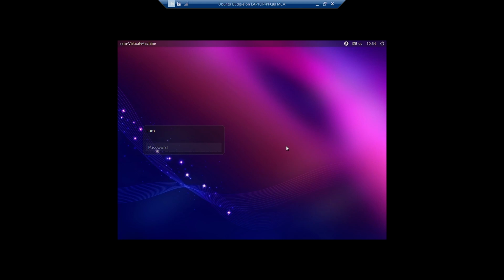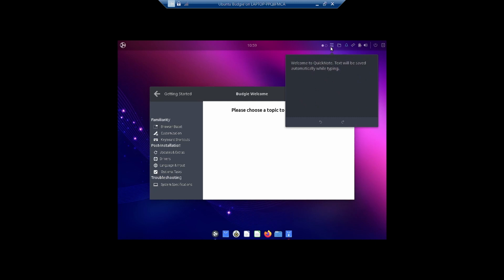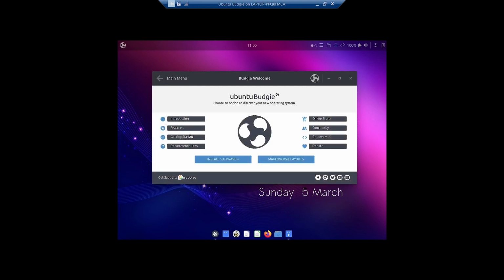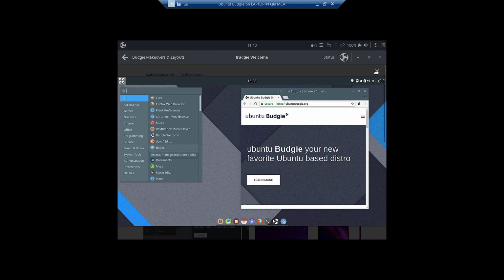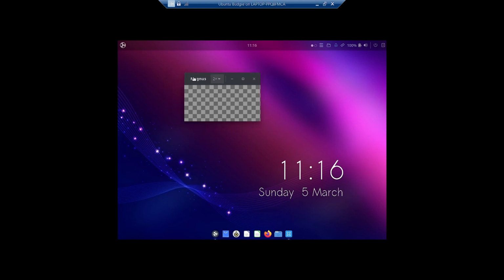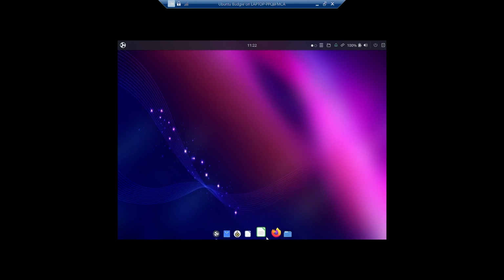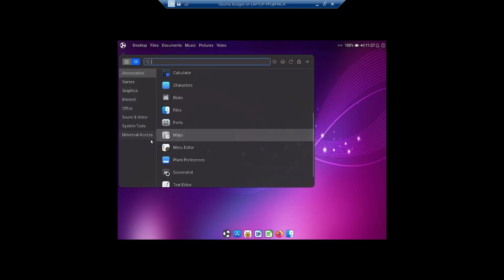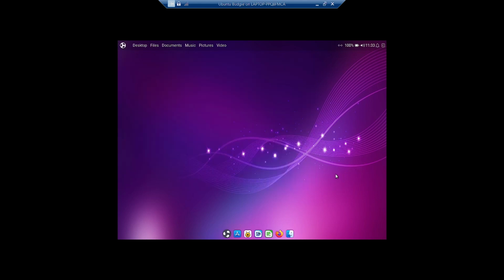Detailed Review of Ubuntu Budgie 22.04.02 LTS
This video features a detailed review of Ubuntu Budgie 22.04.02 LTS.

1) IT infrastructure consultancy and turn key project execution for SME's.
2) IT infrstructure mantainance and operations for SME's.
3) ERP Training.
4) IT training for freshers and trainees.

1) Personal tuitions for BCA, Computer Engineering and Technology Students.
2) Install Best suitable linux distributions for your personal computer systems.
3) IT consultancy for your personal and home needs.
4) Design and execution of networking and security for your home.